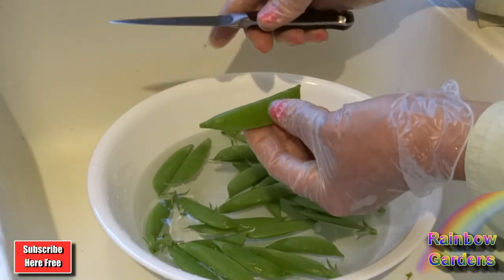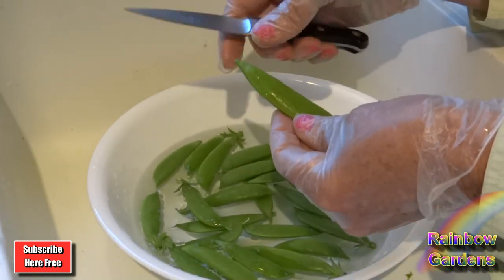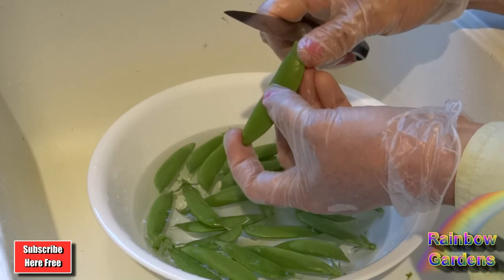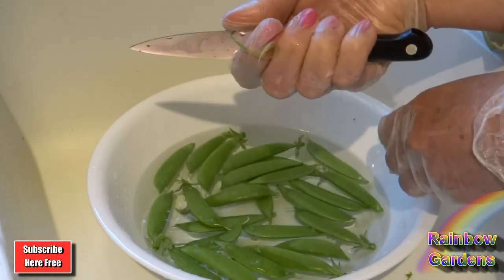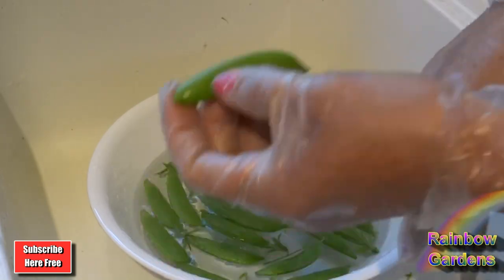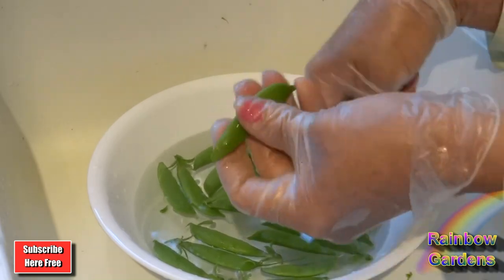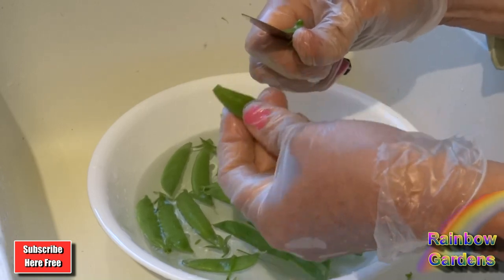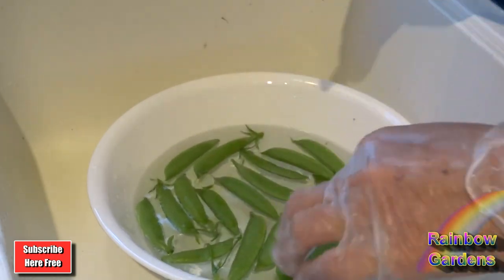How to Trim Sugar Snap Peas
Lovely sugar snap peas! Garden candy! I will show you how to get those little strings out so you can enjoy them. :))